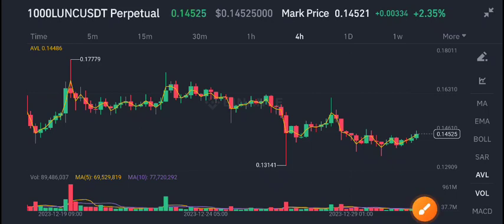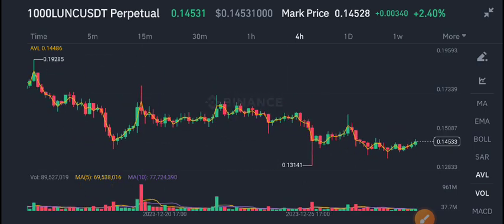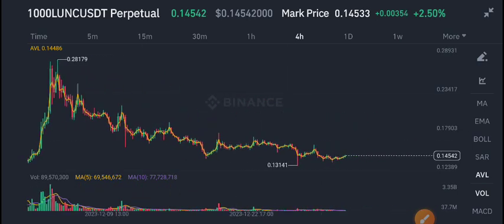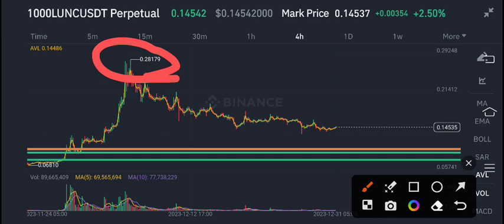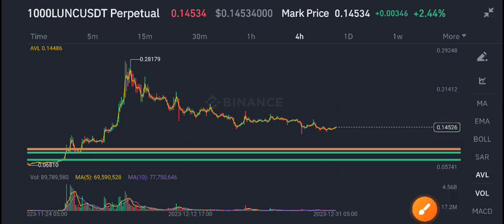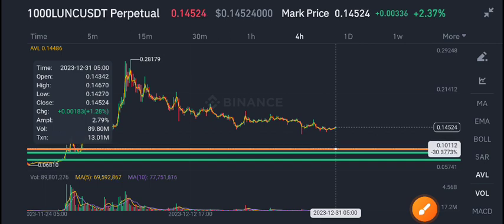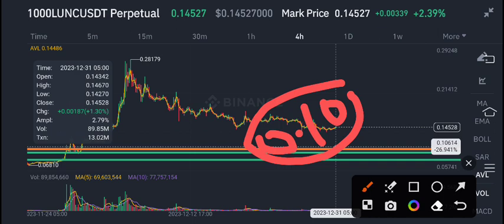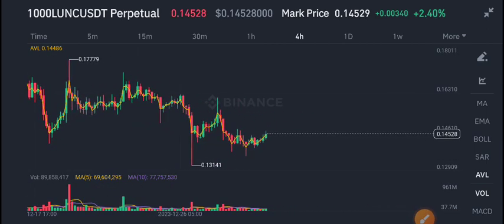Lunc Latest News Today! Terra Classic Price Prediction!